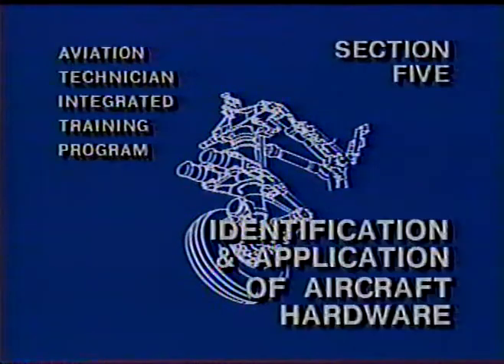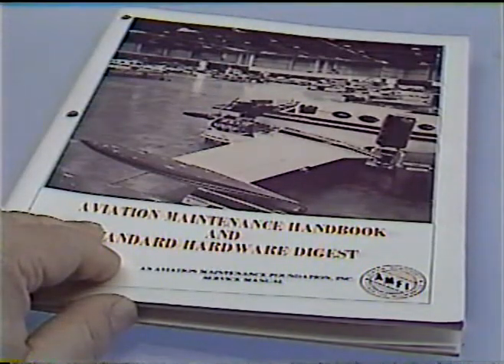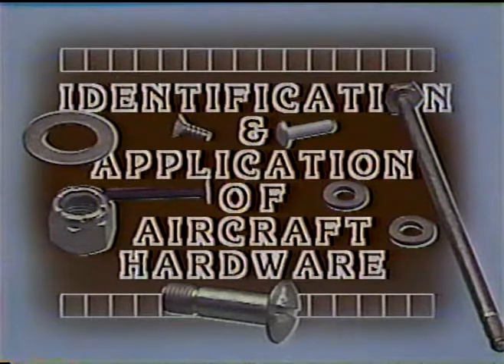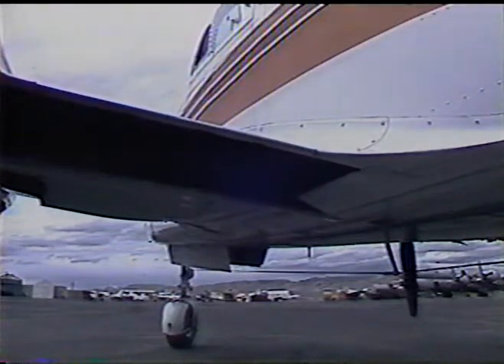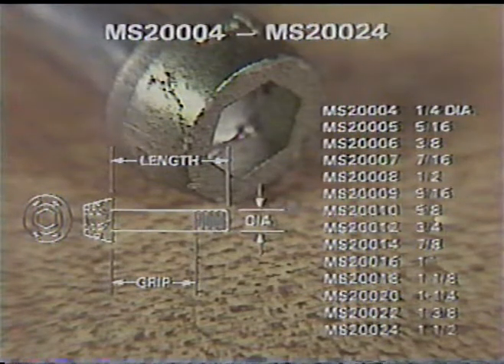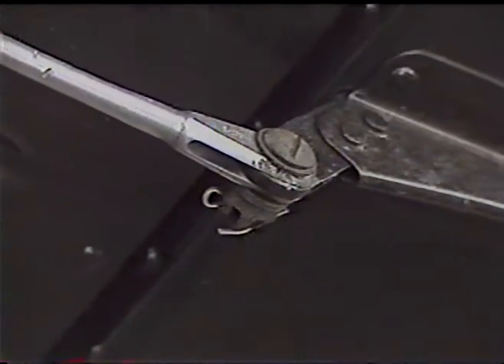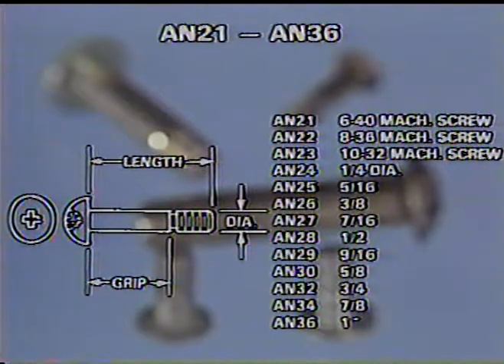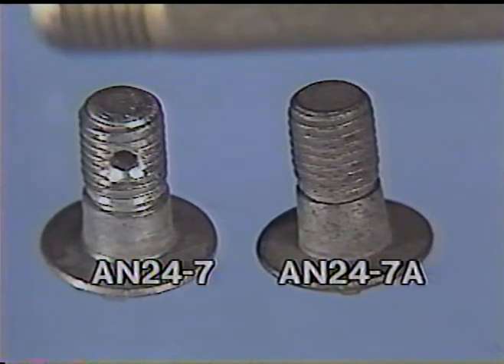IAP 82 20A Aircraft Hardware 25min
This video will introduce students on the different types of aircraft hardware.